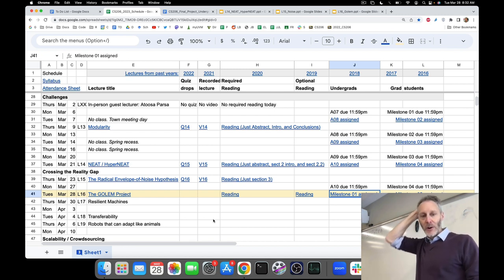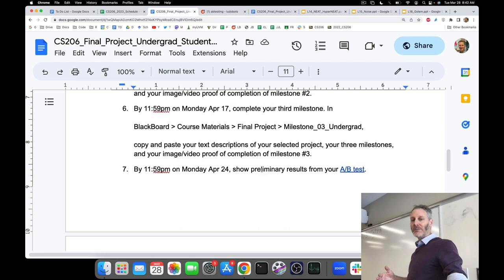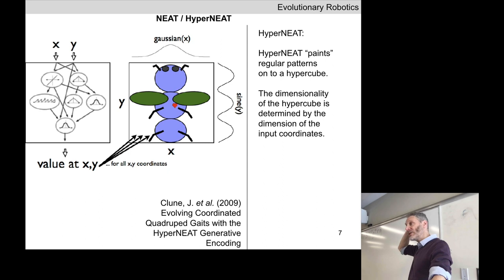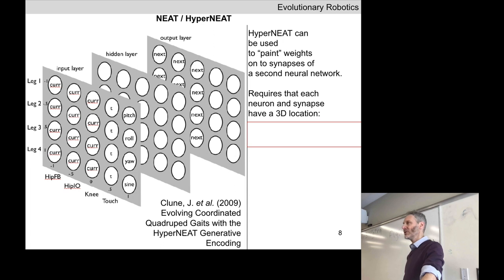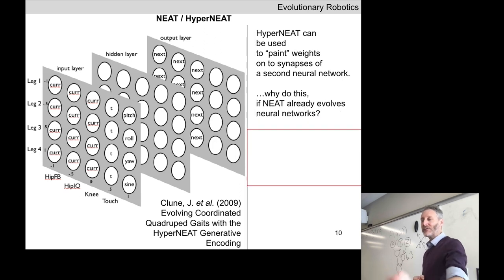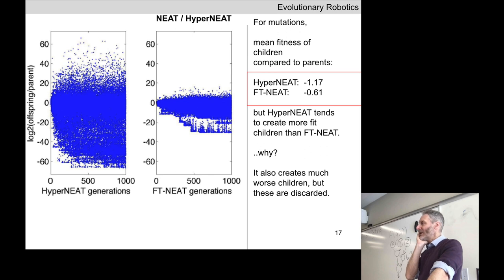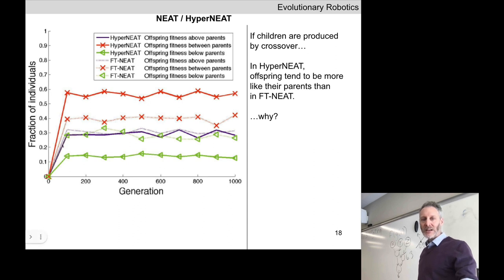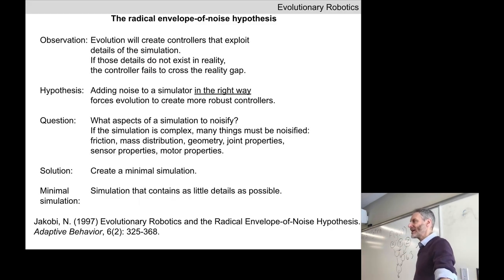Evolutionary Robotics, Lecture 17: Crossing the sim2real gap.